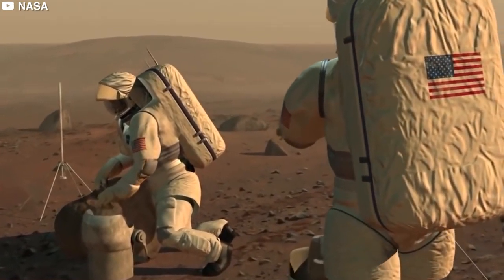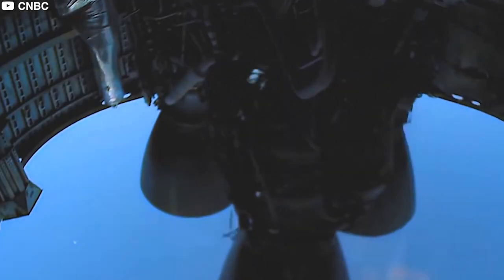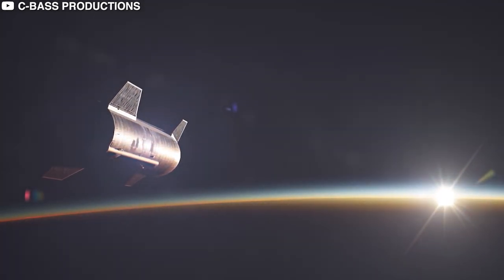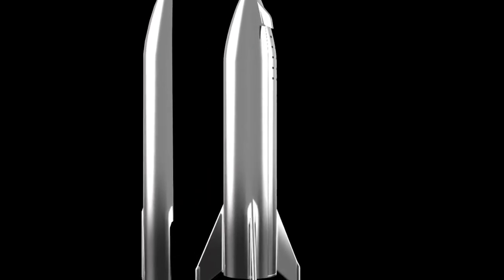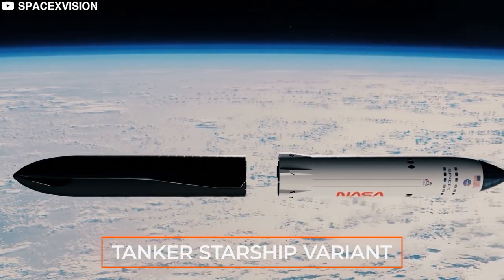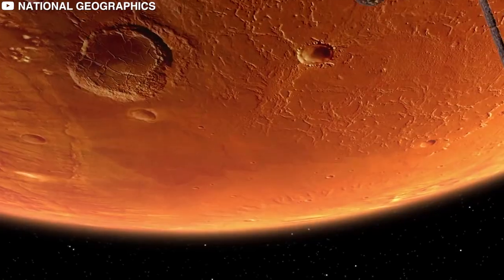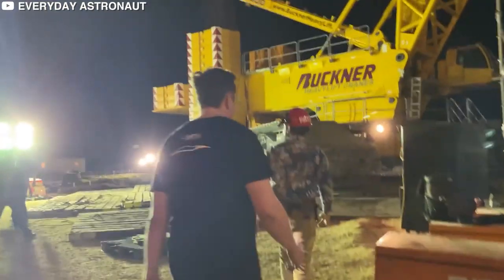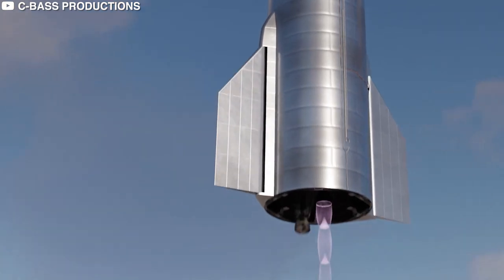SpaceX's Insane Engineering for Starship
Starship's Engineering Is Genius, And Here's Why. When Elon Musk founded SpaceX, his goal was to make humankind a multi-planetary species. Now, that goal is closer to reality thanks to the insanely genius engineering of the flagship vehicle, Starship. From the innovative heat-shields to using a new type of fuel, Starship is doing things differently and seeing success every step of the way!

Make sure to follow them, they're very talented!

Starship's Engineering is Genius, And Here's Why

Elon Musk's goal with SpaceX has always been to make the human race an inter-planetary species. To make that happen, he has created Starship, a fully reusable, 2-stage-to-orbit super-heavy lift launch vehicle.

It is, to date, the tallest rocket ever built, even surpassing Saturn Five, which was made by NASA.

Starship has generated a lot of hype among Elon Musk fans, prompting one of them to even create an animation of the Starship launch!

It all started in 2002 when Musk said that existential threats like an asteroid collision or World War 3 might be the end of humanity, and moving some of us to another planet might be our only shot at preserving the species.

Realizing this dream will need a vehicle that's up to the massive task. This rocket cum spacecraft combo can ferry over 100 people at a time to the red planet, and Musk's dream of planting a million of us on Mars will be achieved in no time!

And what a vehicle we've got! It enables not only travel but also production on a large scale. In fact, in addition to unbeatable concepts and engineering, SpaceX also manufactures rockets like biscuit factories churn out your beloved Oreos.

Since 2010, rockets from the Falcon 9 group alone have launched 114 times. They are the go-to for NASA when planning their missions to the Moon or the International Space Station. How is it possible for SpaceX to manufacture rockets so fast and at such enormous rates!?

Simple answer – exceptional engineering!

How it Works - The Parts of Starship.
At launch, the spacecraft will sit on top of the rocket called Super Heavy. This combined structure is called Starship. The whole thing will stand 120 meters or 394 feet tall.

With its nosecone and landing fins, the spacecraft somewhat resembles the rocket ships in comics and old sci-fi movies and is no doubt an homage to them.

The rear of the craft contains 6 Raptor engines, developed over the course of 10 years by SpaceX. The combustion happens in stages, and the engine's design cuts the amount of propellant wasted.

In the middle, you have propellant tanks that feed liquid methane and liquid oxygen to the Raptors, and the combination is called Methalox.

This choice of fuel is definitely not common for rocket engines, but methane can generate plenty of thrust, and it works in a practical sense. Liquid methane can be synthesized from Martian subsurface water and from atmospheric carbon dioxide, using a chemical process known as the Sabatier reaction.

So, the rocket can be refueled on Mars for the return trip, bringing Mars a step closer to self-sufficiency.

The Super Heavy rocket measures 70 meters or 230 feet and will be filled with 6.8 million pounds of chilled methalox. This guy will be powered by 28 Raptor engines providing 16 million pounds of thrust.

An Engineering Marvel – Hex Tiles
First aluminum, then carbon fiber, then stainless steel, and now… hexagonal tiles!

The Starship body has seen quite a lot of evolution since its conception.

Aluminum is a lightweight material and has been the go-to for the manufacturing of every spacecraft. After some launches under their belt, Musk decided to give carbon fiber a shot, but that turned out to be way too expensive… at least 200 dollars a kilogram!

So next on the list was stainless steel… though heavy, it is incredibly heat resistant. It's not a brand new concept… we did once try steel for the Atlas program in the 1950s.

Aluminum has a much better temperature tolerance than anything we've used before and would be the key to going to Mars! We need something heat resistant because when Starship enters Mars' incredibly thin atmosphere, it will do so in a way that the amount of drag is increased to slow the vehicle as it approaches the surface.